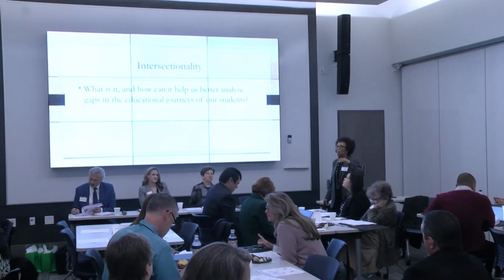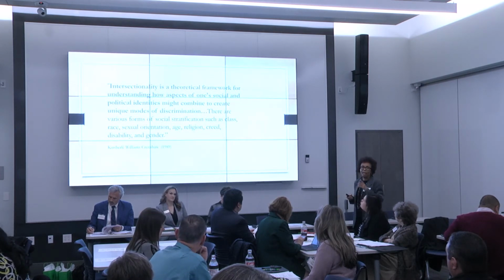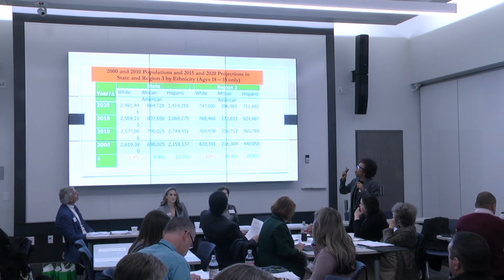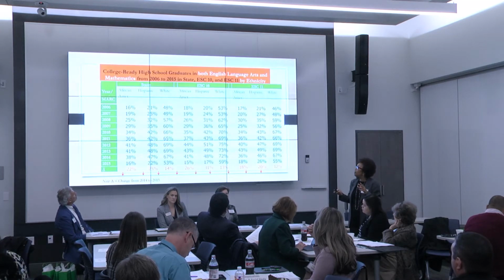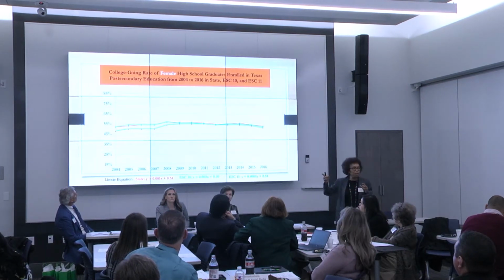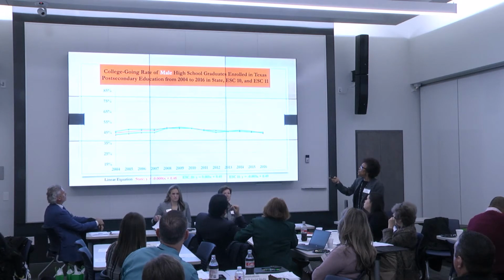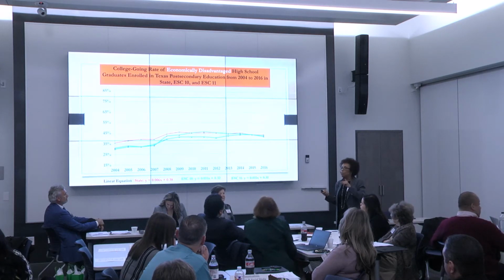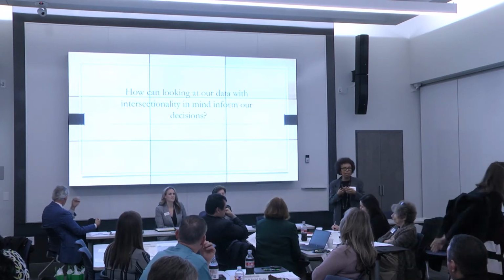NTRP 16 60x30TX Metroplex Panel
Troy Johnson, UTA, Courtney Brecheen, UTD, Barbara Lerner, TWU, and Marlon Mote, TCCD, discuss successes and challenges related to implementation of 60x30TX Metroplex Region strategies at the North Texas Regional P-16 Council meeting on February 18, 2020 at Region 10 Education Service Center.